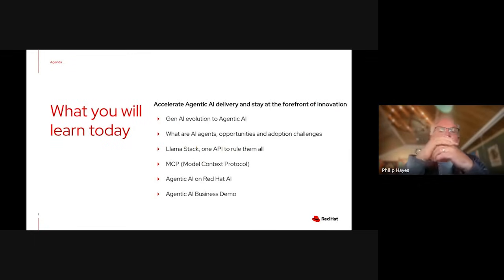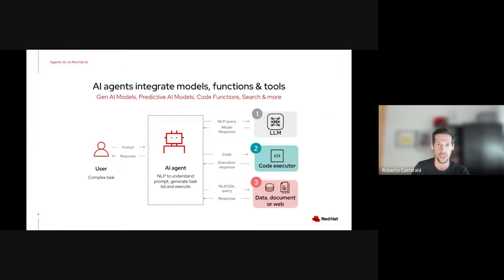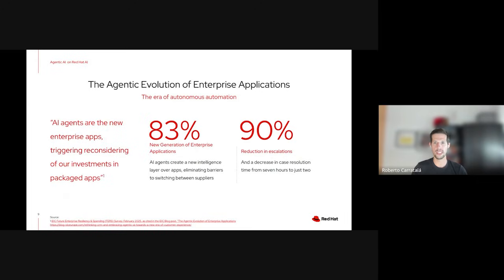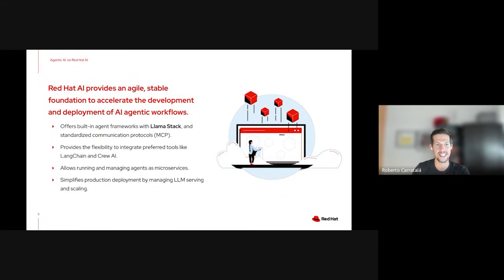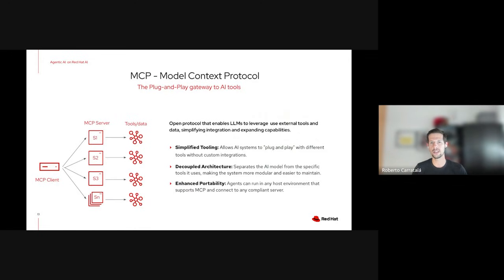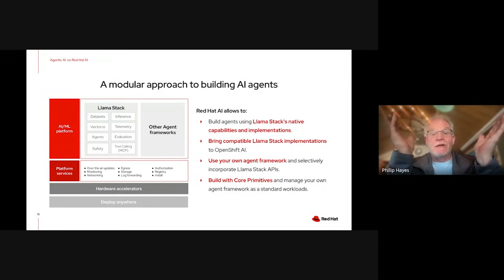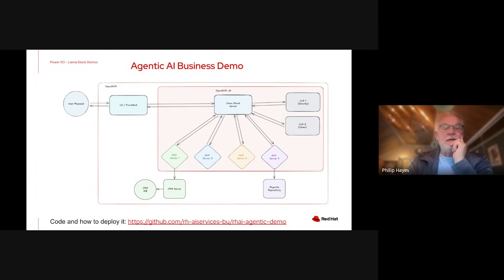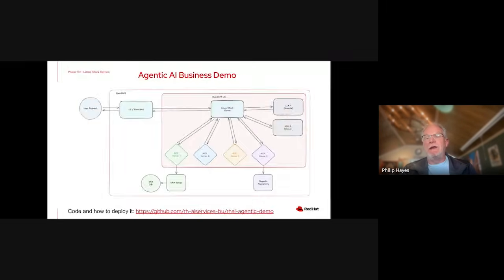Agentic AI delivery with Llama Stack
Red Hat architects Philip Hayes and Roberto Carratalá break down the evolution from generative AI to agentic AI, showcasing how Red Hat provides a stable, open, and accelerated foundation for developing and deploying innovation-ready AI workflows.
Hear about the evolution of AI agents from simple tasks to complex, and discover how Llama Stack and Model Context Protocol (MCP) provide standardized, plug-and-play connections to data.

00:00 Introduction
01:23 Challenges in building AI for production
01:55 The evolution of agentic AI
05:33 The non-negotiable components of an AI agent system
06:36 Unlocking value with agentic AI
07:50 The agentic evolution of enterprise applications
10:39 Red Hat AI's stable foundation for agentic workflows
11:40 Llama Stack: Strategic advantage for enterprises
13:57 Model Context Protocol: The plug-and-play gateway
17:23 Llama Stack: A modular approach to building AI agents
18:57 Red Hat AI overview
21:21 Demo with Llama Stack and MCP